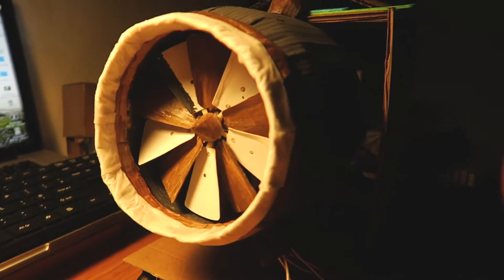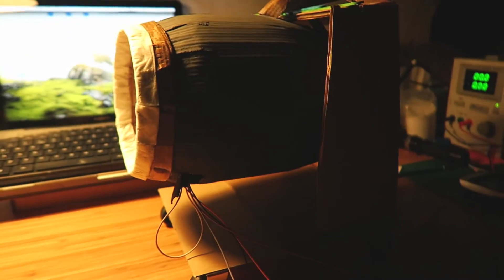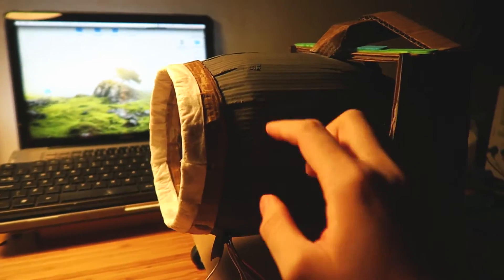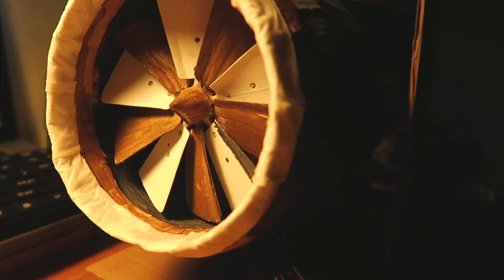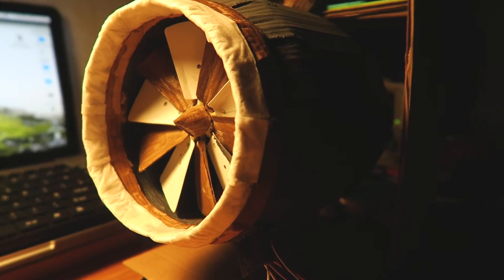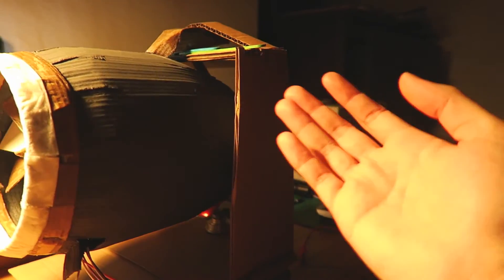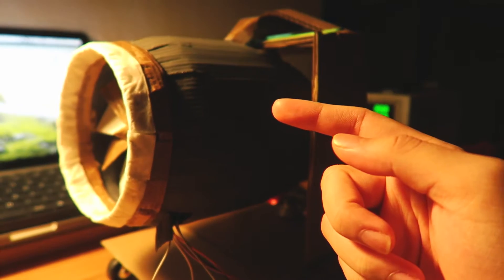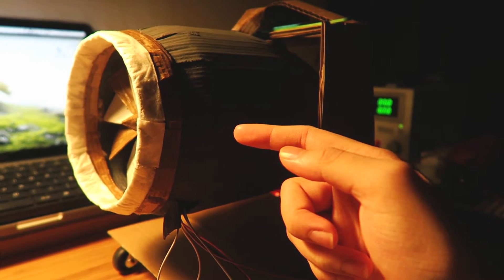THE FIRST CARDBOARD JET ENGINE !!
HI! I'm back with a new DIY video. Yes you read that right! I made the first ever cardboard jet engine. If you do like it, feel free to click that THUMBS UP button or as simple as sharing it to your friend. Thank you!

REMEMBER TO STAY POSITIVE +